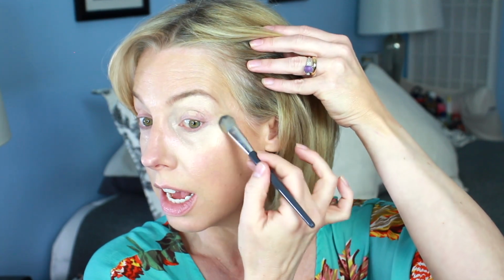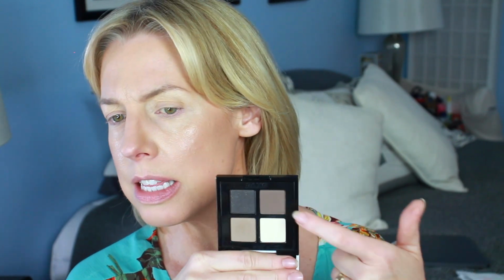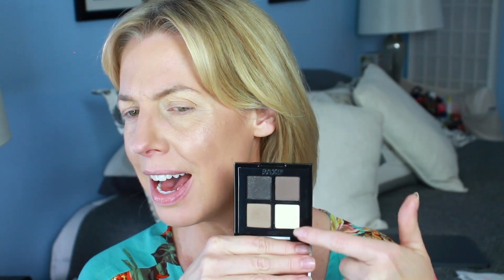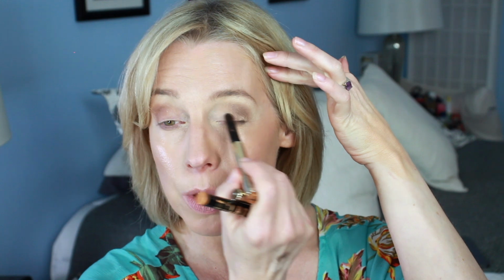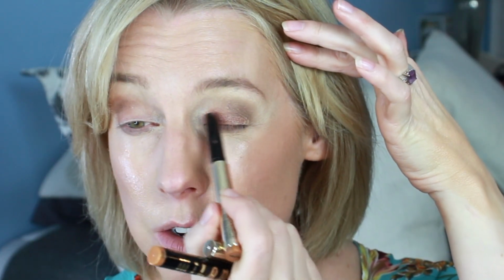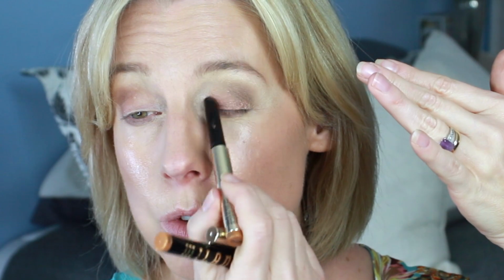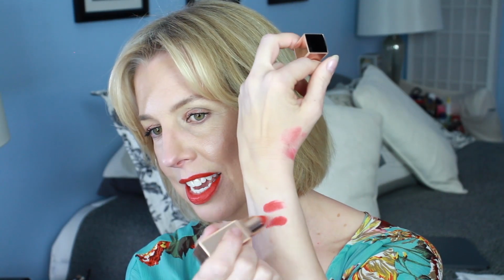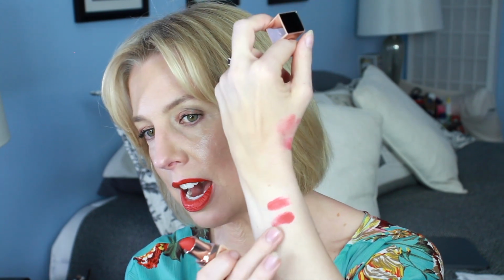SWAP THOSE FOR THESE beauty products | SAVE YOUR MONEY!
Money saving beauty swaps I'm loving!